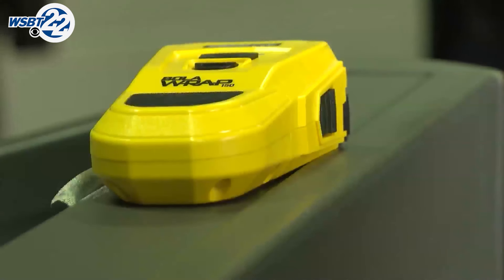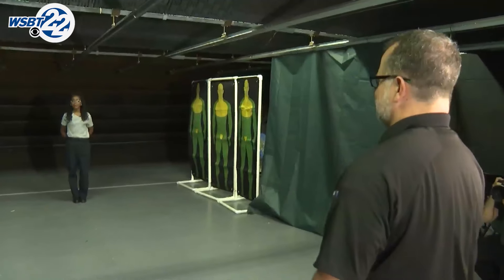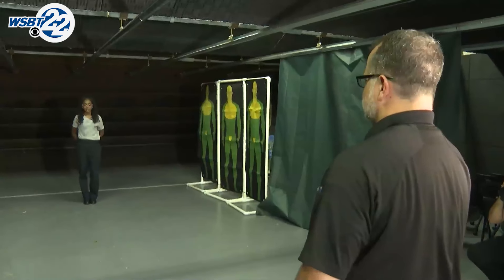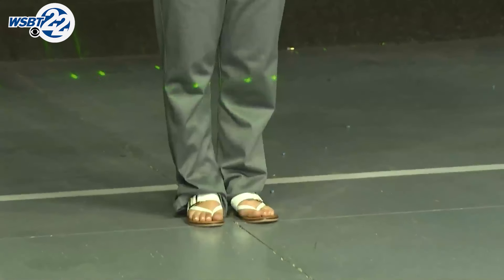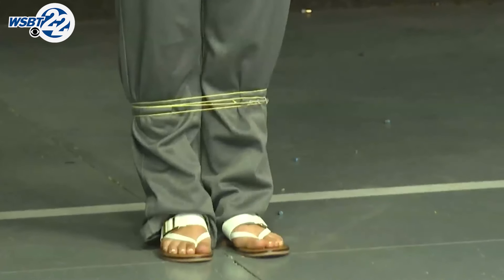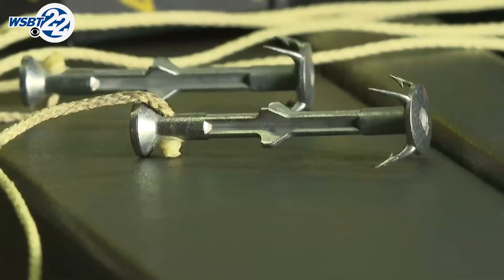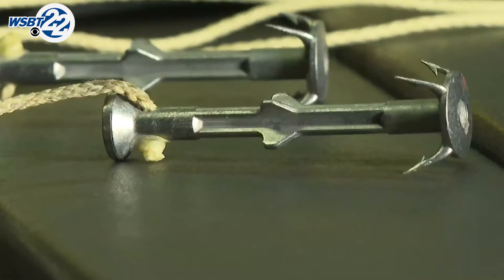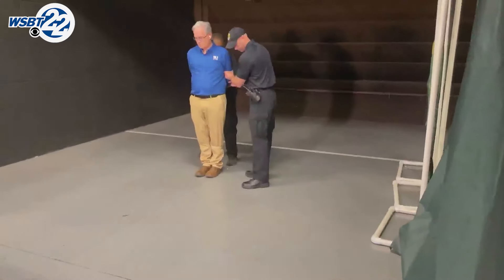South Bend Police deploys new non-lethal restraining tool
The South Bend Police Department is adopting a new non-lethal device to restrain people who pose a threat to others. It's called “BolaWrap.”